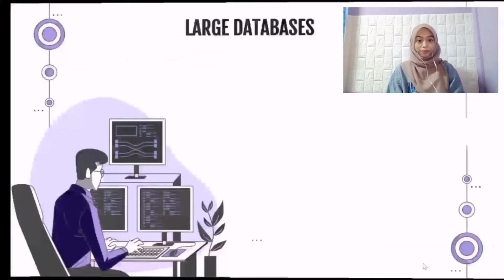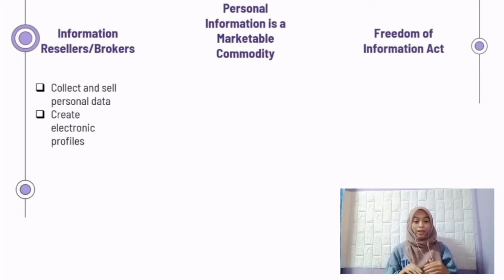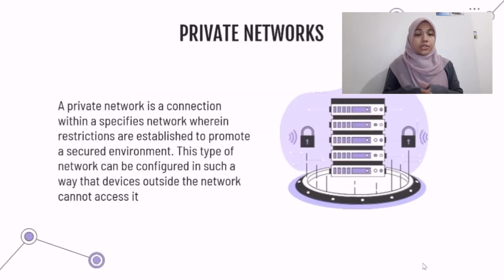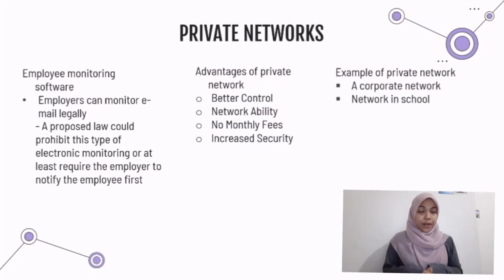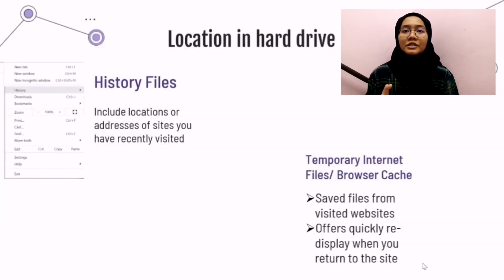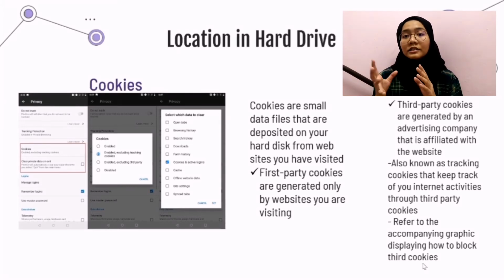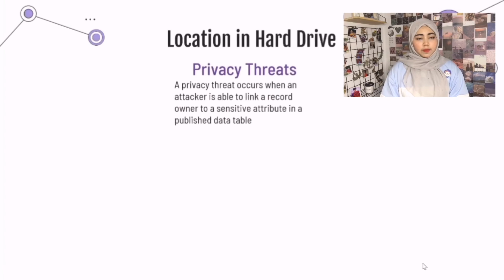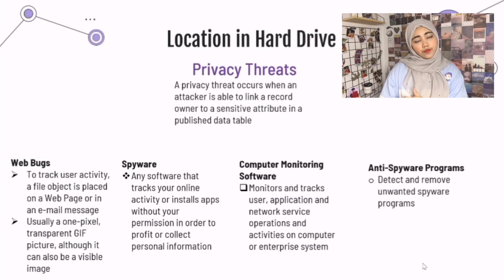CSC134 GROUP PROJECT (CHAPTER 9)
CSC134 CHAPTER 9 - The impact of large databases, private network, the Internet and the Web on privacy.

Group 3
1. NUR ALSYIRA BINTI M.YUNUS
2. NURALYA BINTI NORDIN
3. HAZIQAHFAIZ BINTI ZULKIFLI
4. TENGKU AMY SYAMIMI BINTI TENGKU MAZLAN